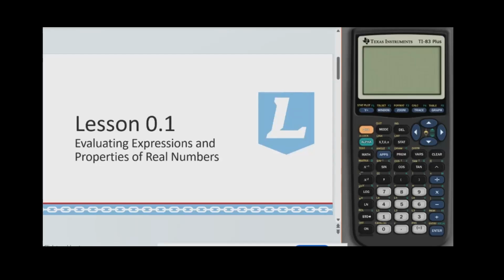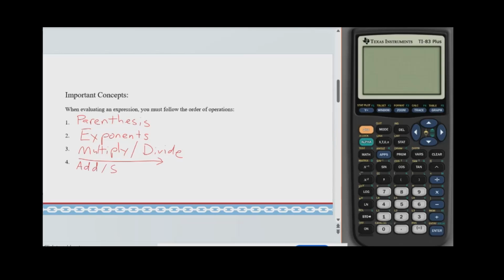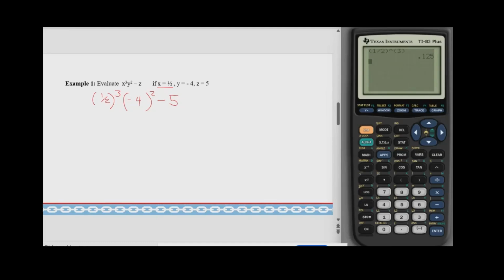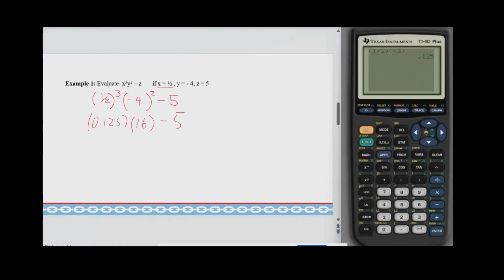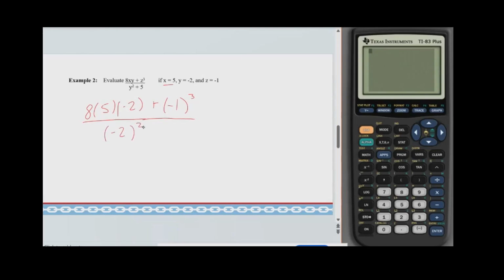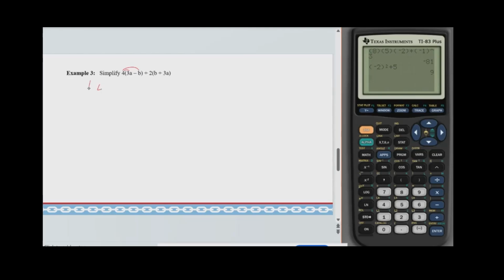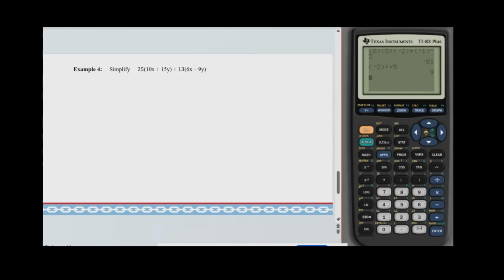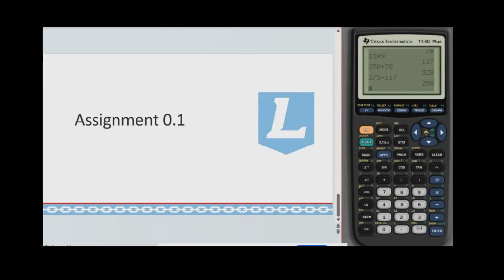Lesson 0.1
Evaluating Expression and Properties of Real Numbers